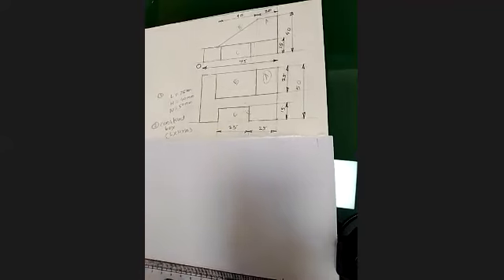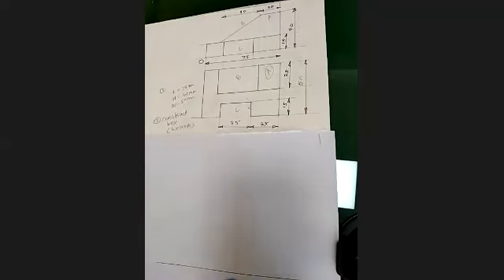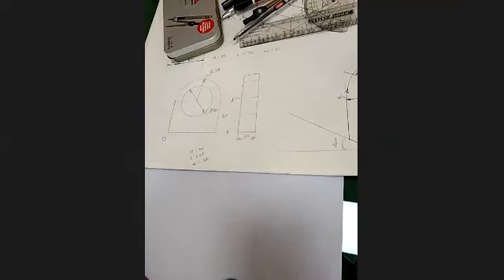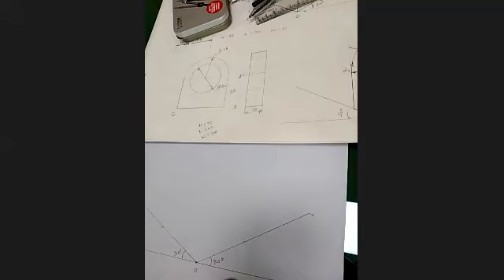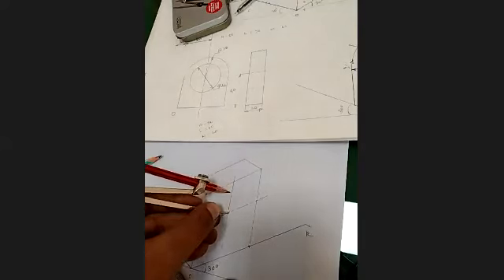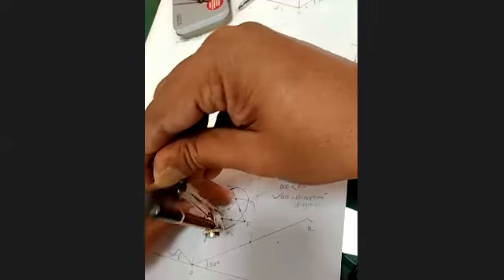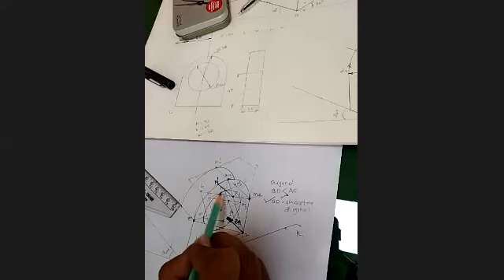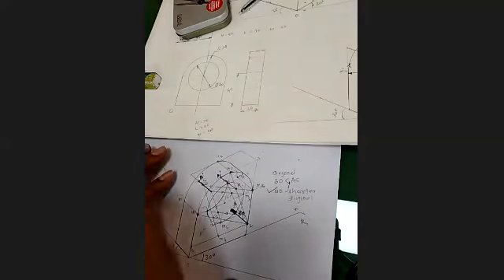Engineering Graphics I Engineering Drawing I Isometric Projections I Problem 2